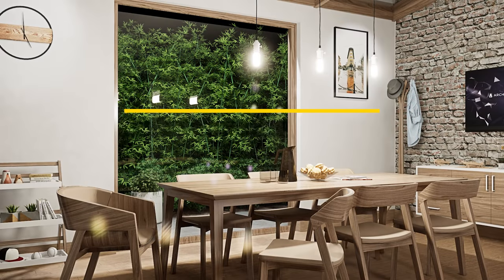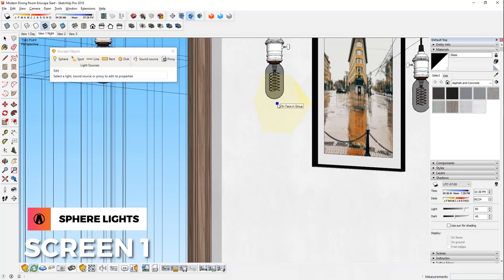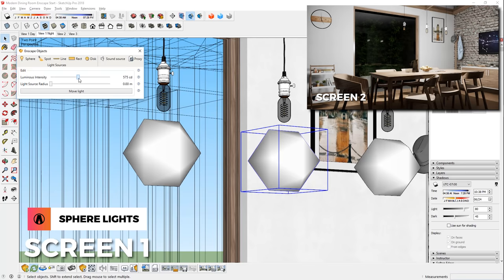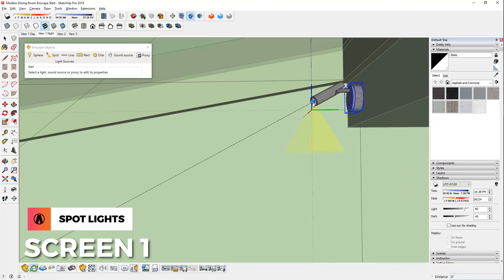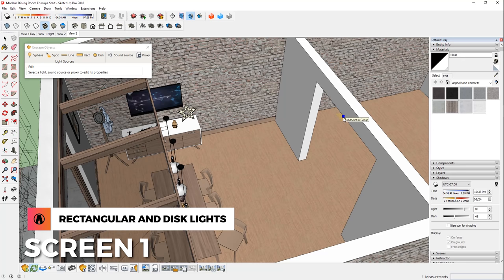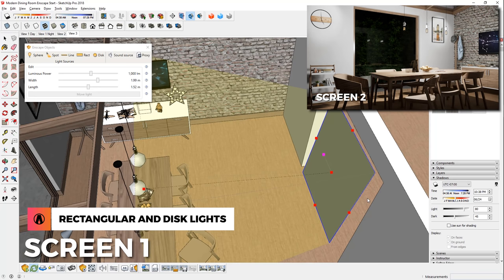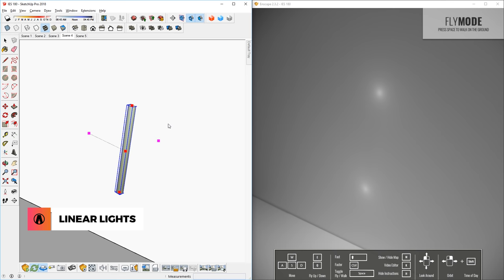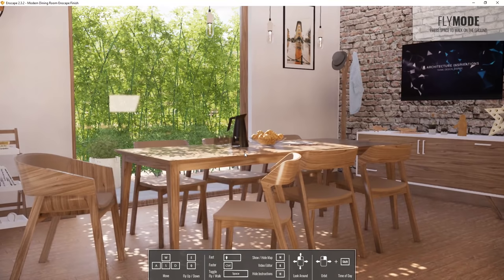Enscape Lighting Tips and Tricks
Hi guys! Today I’m going to show you some lighting tips and tricks in Enscape 2.3 for Sketchup.
Things I covered:
Sphere Lights
Spot Lights
IES Lights
Rectangular and Disk Lights
Linear Lights
Add Color to Lights
Emissive Materials

❐ GET CONNECTED❏

❐ MUSIC
Background